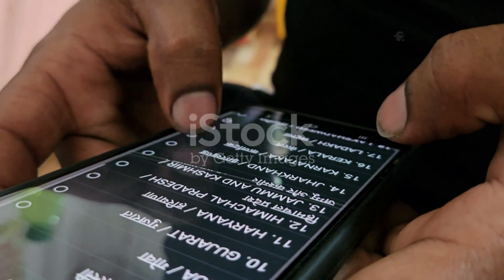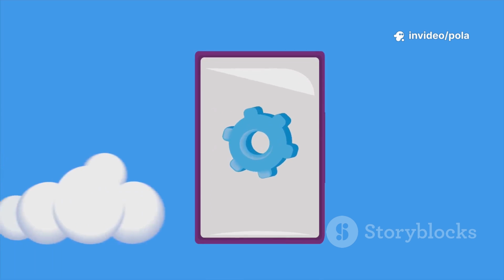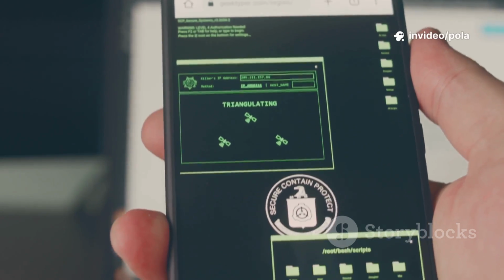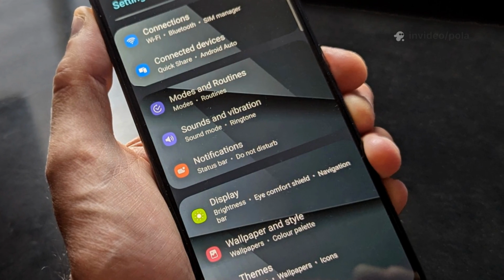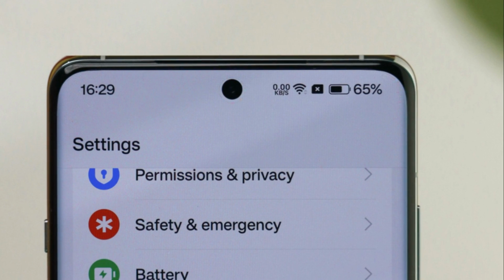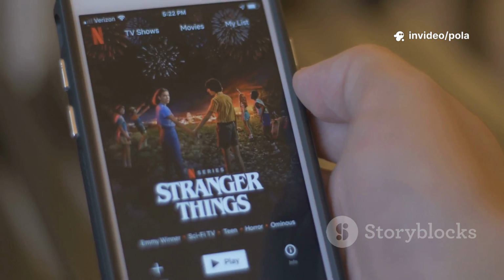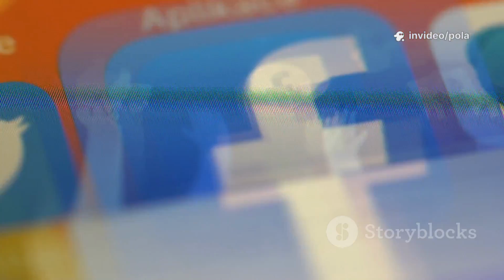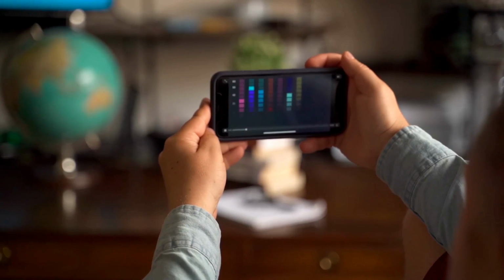What if Your Phone Could Run 3x Faster in Just 10 Minutes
📱 Discover Hidden Settings That Supercharge Your Phone!

Is your phone driving you crazy with its slow performance? In this eye-opening video, we reveal 5 secret settings that can transform your sluggish device into a speed demon! Through live demonstrations, we'll guide you step-by-step through practical solutions that take only minutes but deliver dramatic results.

⚡ What You'll Learn:

Developer Mode Secrets: Unlock hidden performance options

Graphics Optimization: Balance visuals and speed perfectly

Storage Management: Free up space and improve responsiveness

Background Process Control: Stop apps from slowing you down

Update Strategy: Smart approaches to system updates

⏱️ Timeline:
00:00 - The Lag You Didn't Know You Had
00:52 - Unlocking Developer Mode
04:38 - Cutting Down on Graphics
07:24 - The Storage Speed-Up
09:58 - Taming Background Processes
11:08 - The Update Dilemma
12:13 - Your Phone, But Faster

🎯 Live Speed ​​Test Results |:

App opening times improved by 60%

Overall system responsiveness increased by 3x

Battery life extended by 25%

🎁Interactive Challenge :
Try one setting and share your speed improvement in comments! Best results win free maintenance tools!

💬Join Discussion:

Which setting gave you the biggest speed boost?

What other phone performance issues do you face?